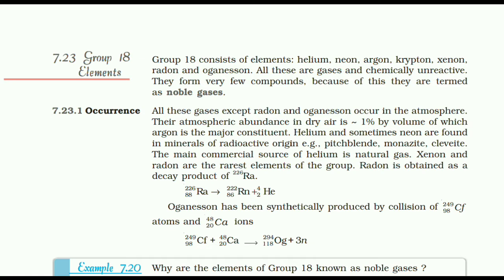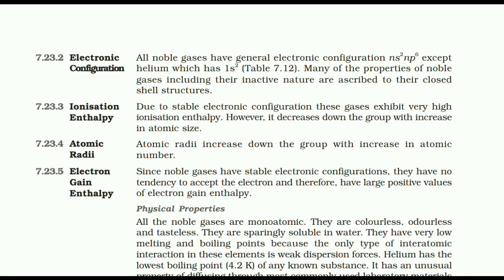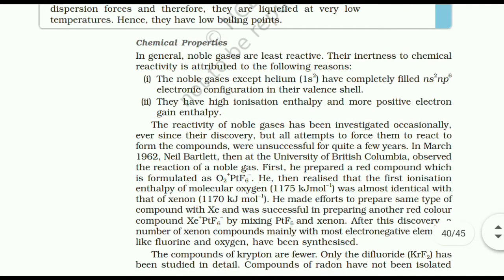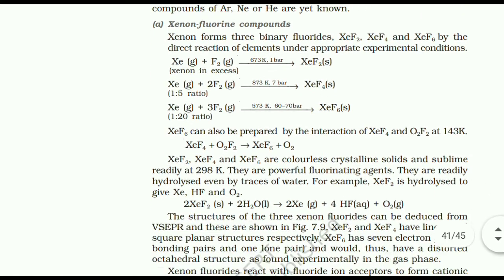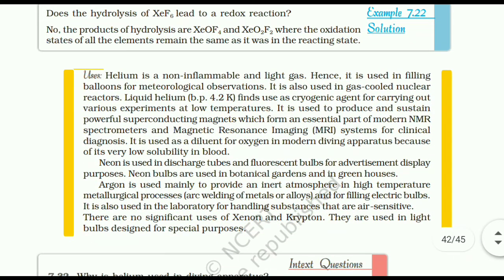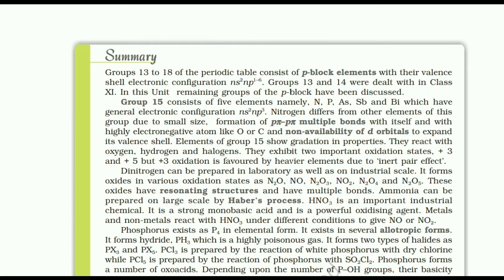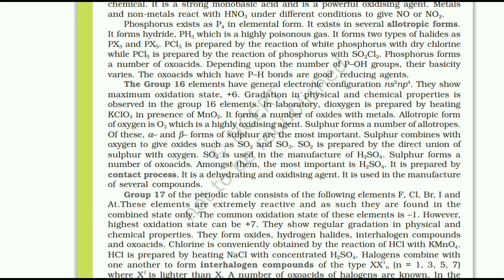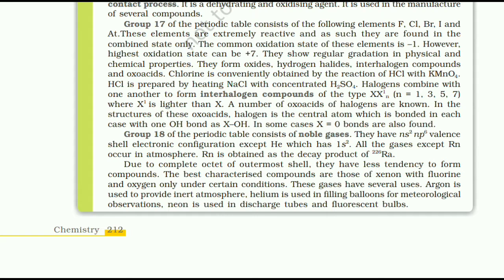p-block elements| group 18 ( Noble gases) | NCERT audiobook| ebook+ study music | Neetopedia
Hello everyone 😊,